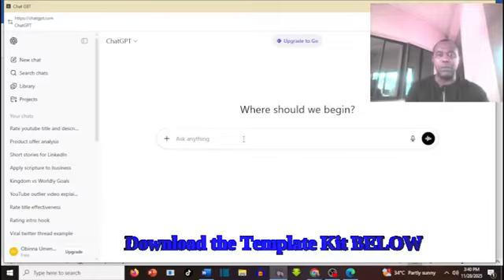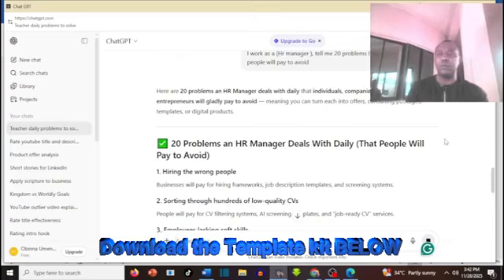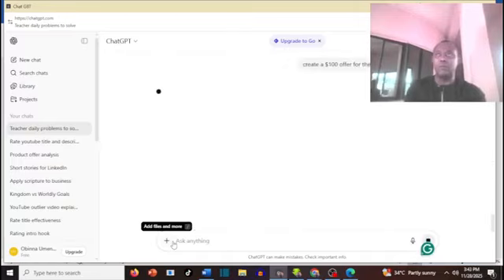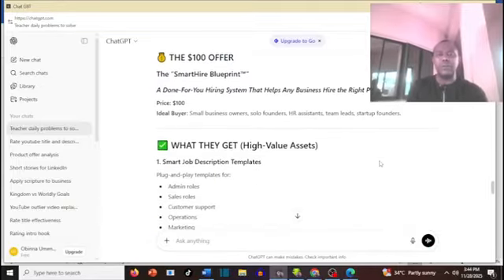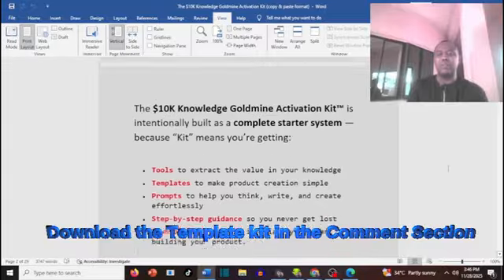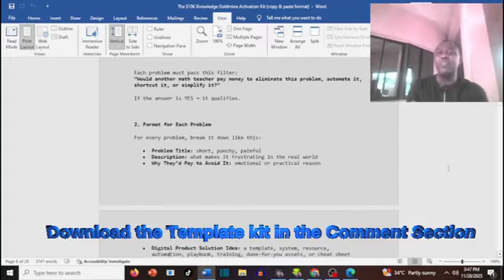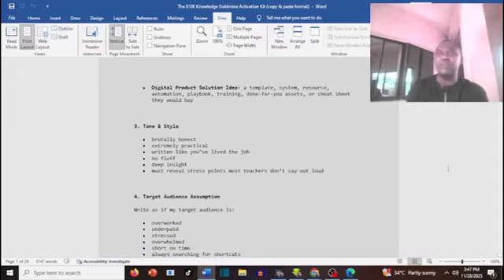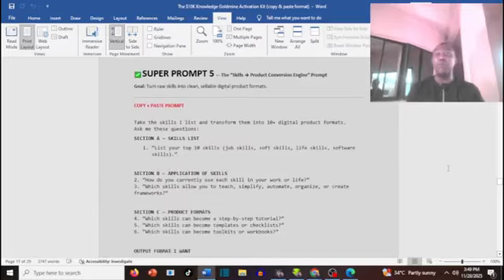You're Sitting on a $10,000 a Month Goldmine and Don't Even Know It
This 1-Super Prompt will help you build a $10,000 /MONTH Digital Product and...you DON'T need to learn a new skill
(You only COPY & PASTE the prompt into ChatGpt)

you're sitting on a goldmine,
hidden income opportunities,
make $10000 a month,
digital product business,
online income for beginners,
how to make money online,
untapped income streams,
hidden skills monetization,
turn skills into income,
9-5 escape plan,
financial freedom strategies,
wealth building tips,
online business ideas,
make money without quitting job,
income ideas for professionals,
how to monetize knowledge,
overlooked money opportunities,
build wealth online,
business ideas 2025,
make money from experience,
creator economy income,
knowledge based business,
earn more without working harder,